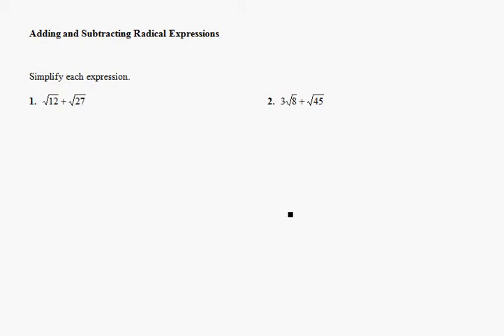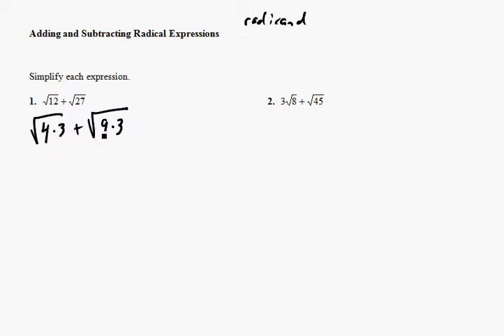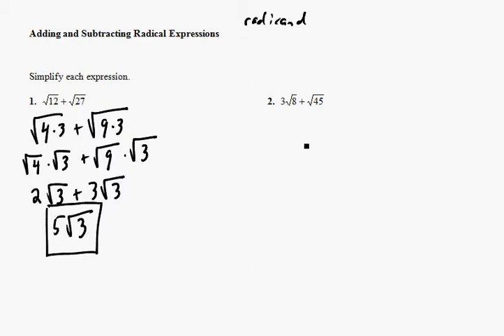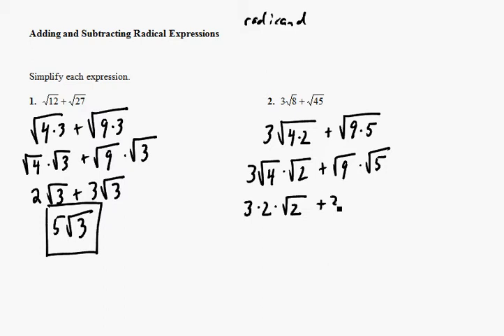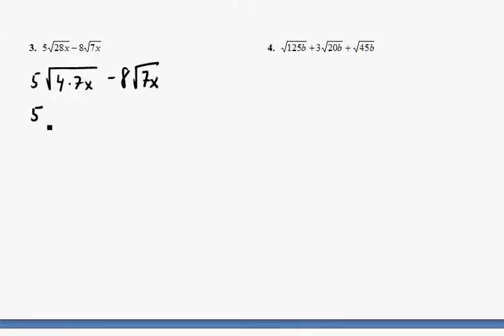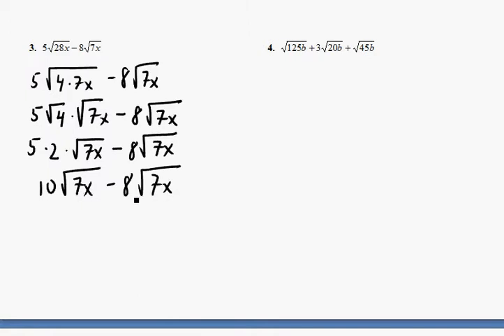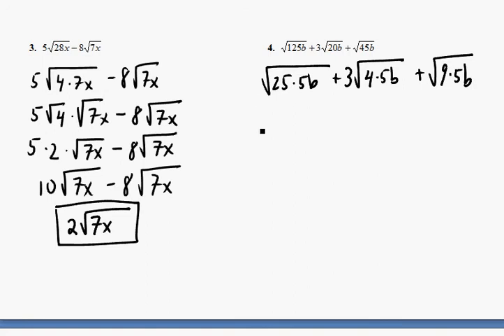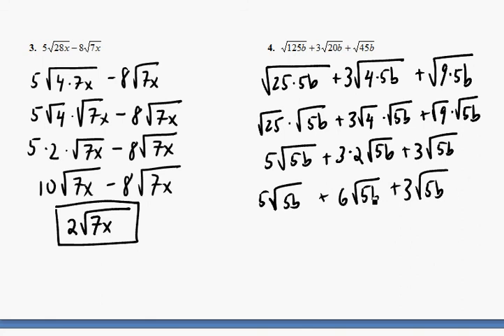Adding and Subtracting Radical Expressions